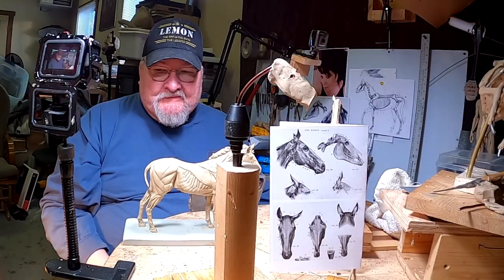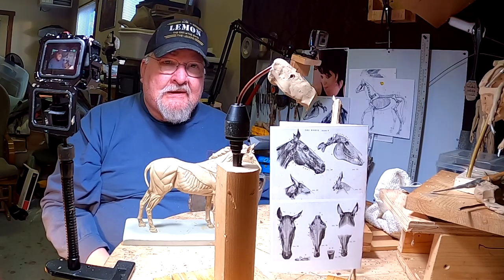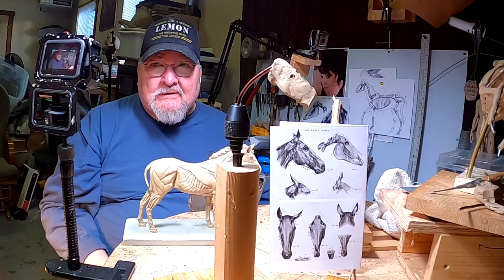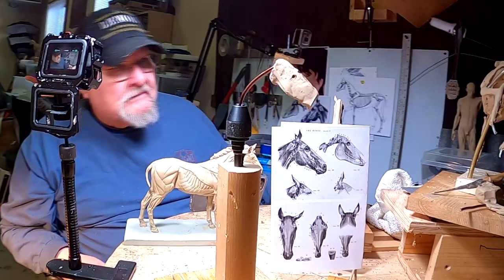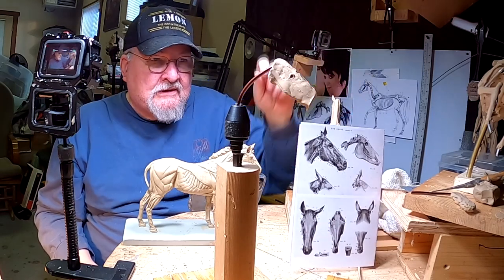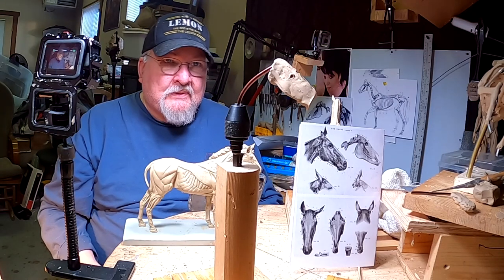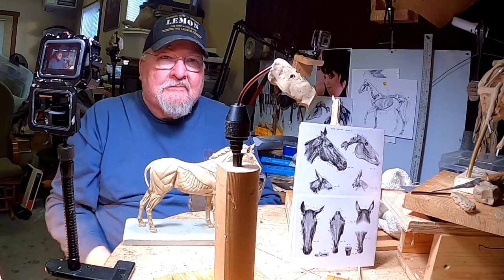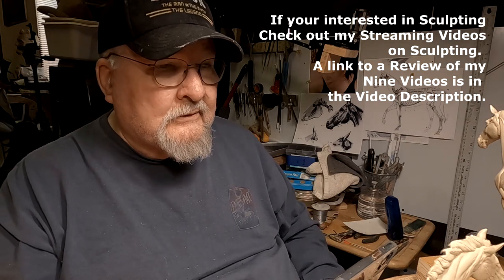What's Coming Next Week